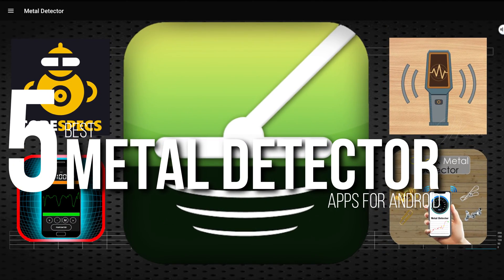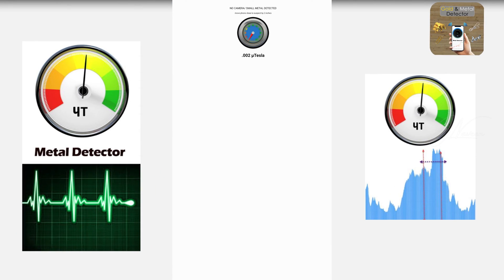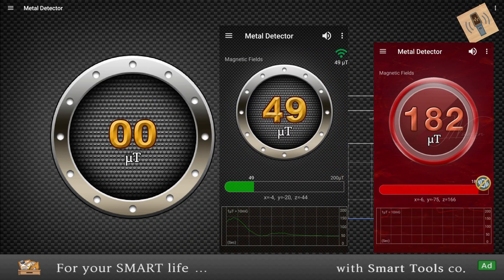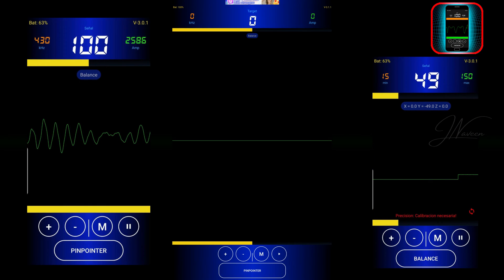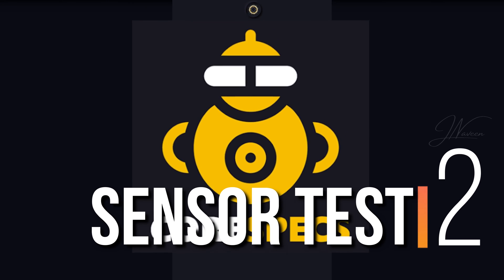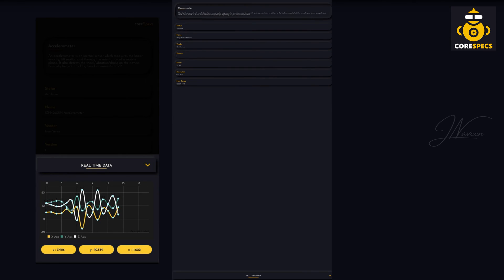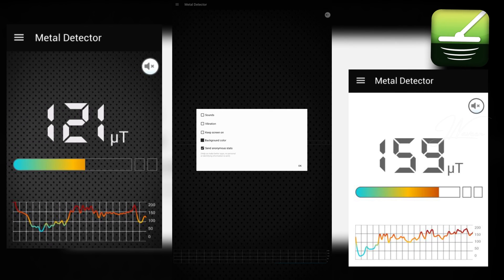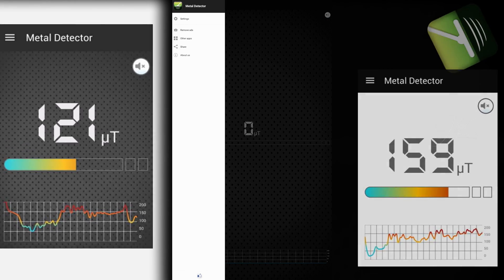5 Best Metal Detector Apps for Android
Welcome to our list of the 5 Best Metal Detector Apps for Android!

Believe it or not, metal detection is possible on Android phones, thanks to the magnetometer present in many devices. While dedicated metal detectors may offer superior performance, these apps provide a convenient alternative. Here are the top picks:

Number 5: Gold Detector Camera Detector
Detect metal within a 30 cm range with this straightforward app by Townapps786. While lacking in metal identification features, it reliably detects metal using your phone's magnetometer.

Number 4: Smart Tools Metal Detector
Smart Tools offers a sleek UI and ad-free experience, making it a reliable choice for metal detection on the go. Enjoy intuitive controls and alarm sounds for efficient metal detection.

Number 3: Metal detector SHunter DIY
For an engaging twist, try SHunter DIY, which guides users in building a real detector using their phone and additional supplies. It adds an educational dimension to metal detecting.

Number 2: Sensor Test - CPU/GPU/RAM Info
Sensor Test simplifies the process of identifying compatible apps by swiftly displaying all sensors, including the crucial magnetometer. It's a must-have for hassle-free metal detection.

Number 1: Metal Detector by ExaMobile S.A.
This app leverages your device's magnetic sensor for accurate measurements, offering insightful graphs for trend analysis. Perfect for casual treasure or ghost hunting, it's a simple yet effective tool for magnetic field detection.

While these apps may not match dedicated metal detectors in performance, they provide a convenient option for casual users. Give them a try and see what treasures you can uncover!

Timecodes:
0:00 - Intro
0:08 - Gold Detector Camera Detector
0:52 - Smart Tools Metal Detector
1:34 - Metal detector SHunter DIY
2:18 - Sensor Test - CPU/GPU/RAM Info
3:04 - Metal Detector by ExaMobile S.A.